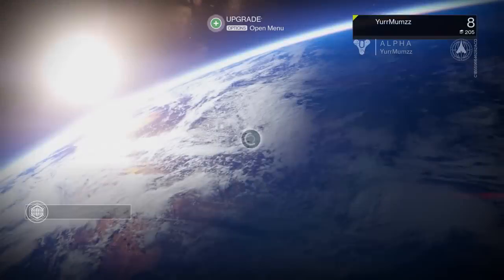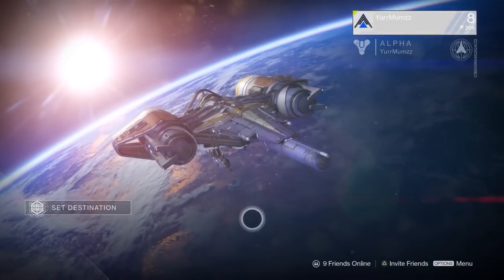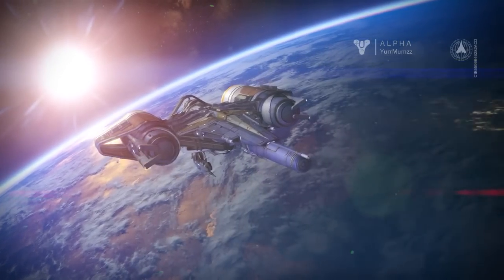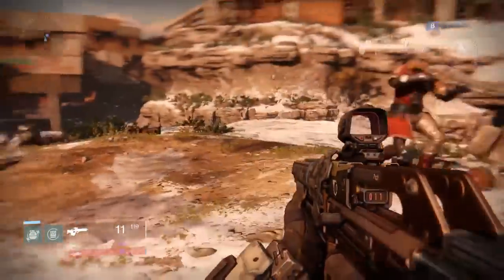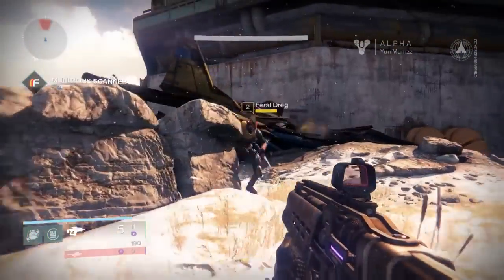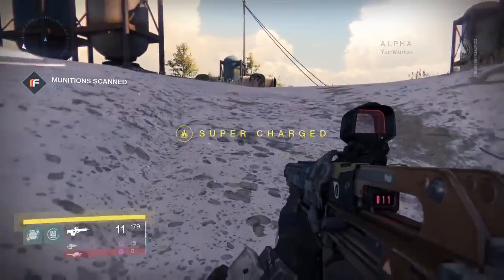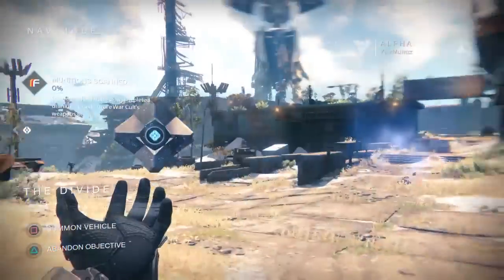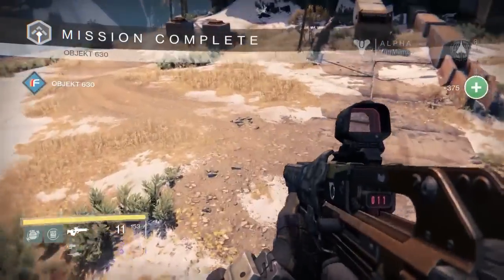Destiny Alpha Beta PS4 Gameplay - Explore Cosmodrome + Character Customization + Commentary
Destiny PS4 Alpha Beta Early Access Multiplayer Gameplay, character/weapons customization single player campaign and side missions.

Want to become a Youtube partner and earn money out of your videos like me? You are just a click away